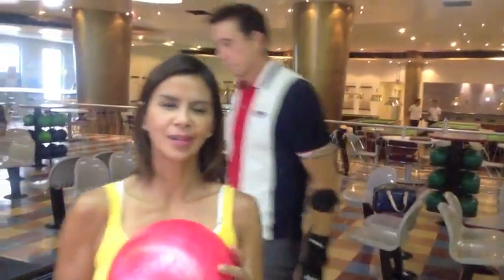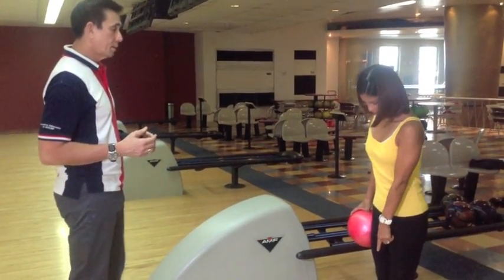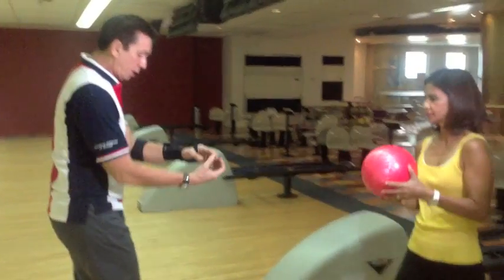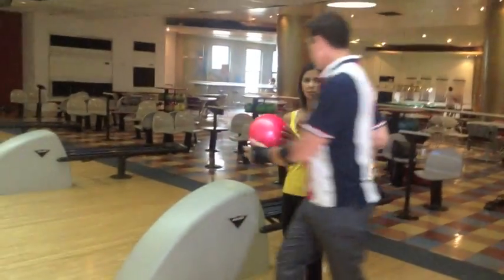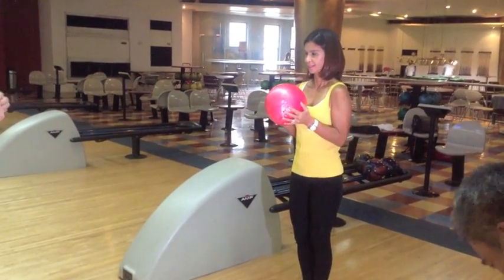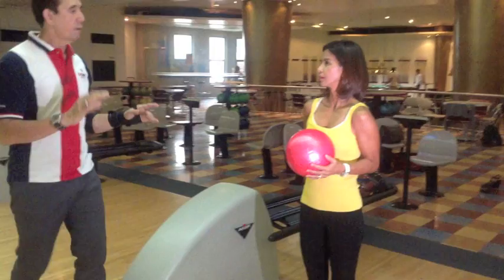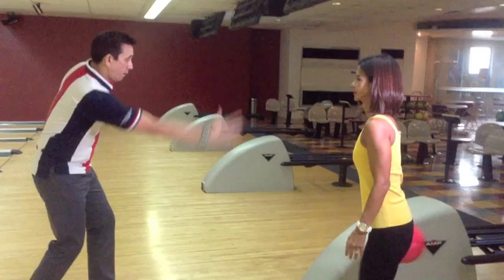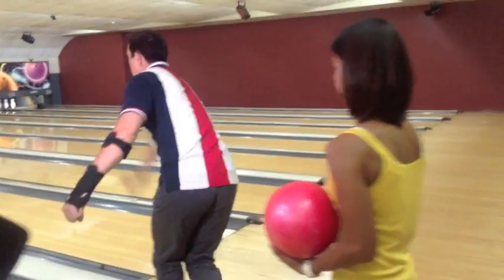Bowling101 with Paeng Nepomuceno